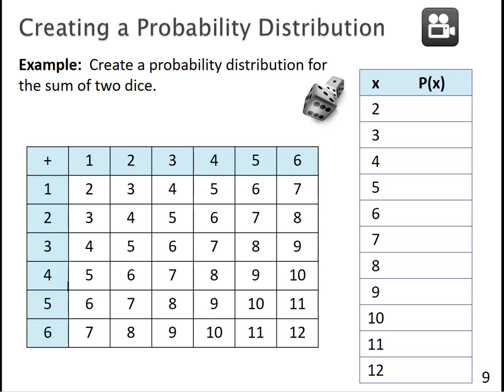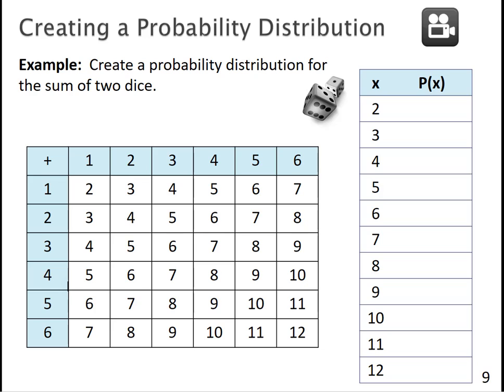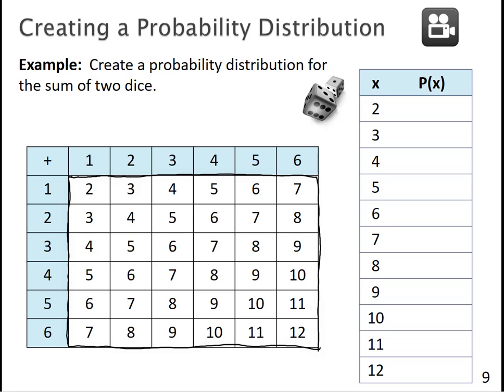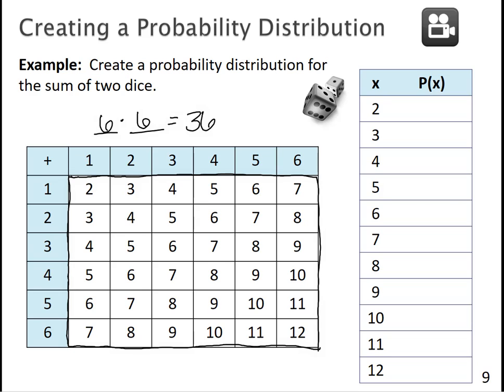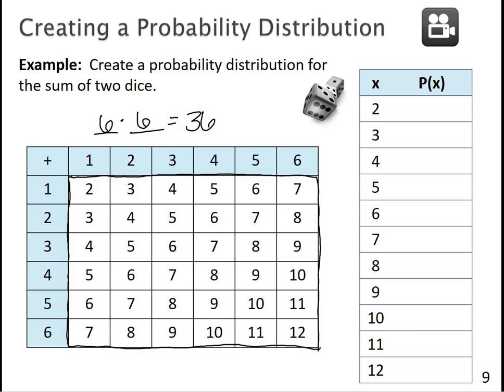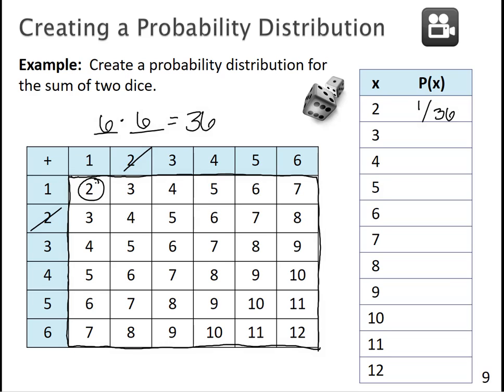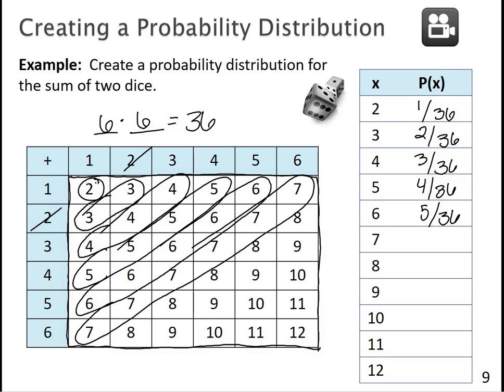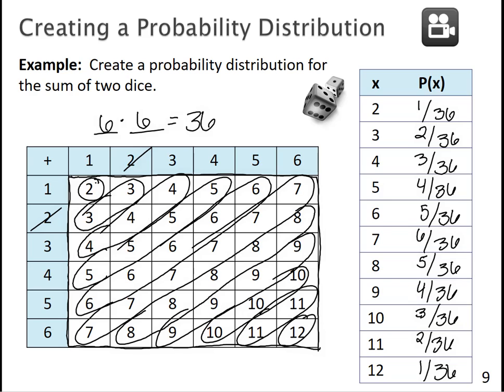Ch 5 Create A Probability Distribution (2021)